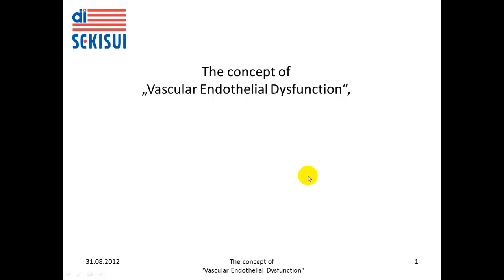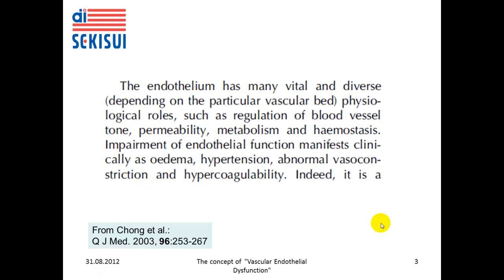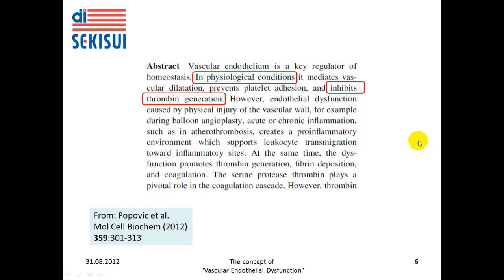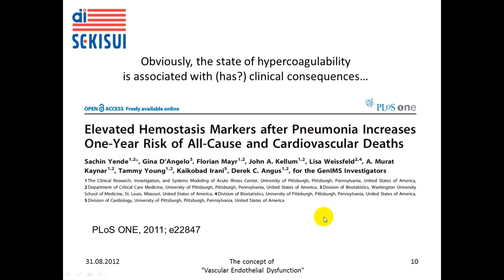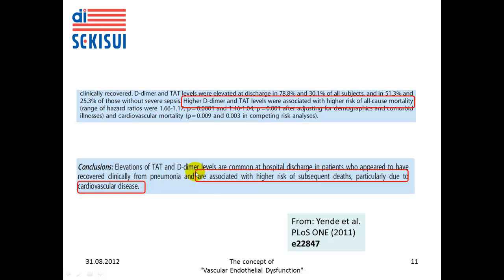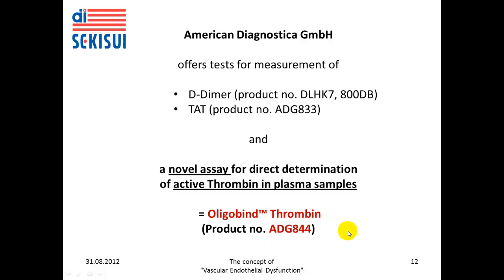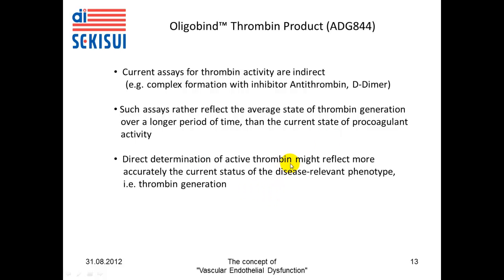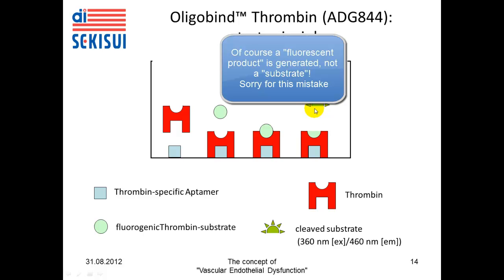Vascular Dysfunction and Thrombin Generation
In this video some background information on the concept of "vascular dsyfunction" and subsequent thrombin generation is presented. Selected evidence for the pathogenic importance of prothrombotic events in vascular dysfunction is also presented. Finally, American Diagnostica's products that assess biomarkers for hypercoagulabiity are presented: latex tests for D-Dimer, an ELISA for Thrombin and Antithrombin-complexes and the novel assay "Oligobind(TM) Thrombin assay", an enzyme-capture assay,  which allows direct determination of thrombin activity in plasma samples.